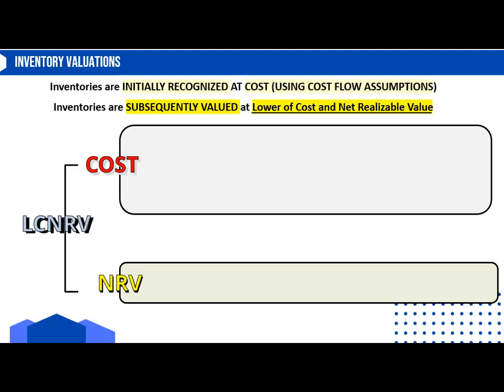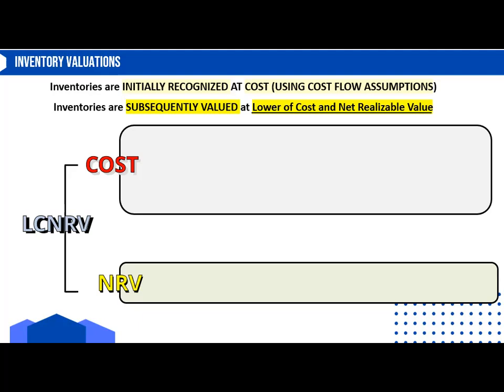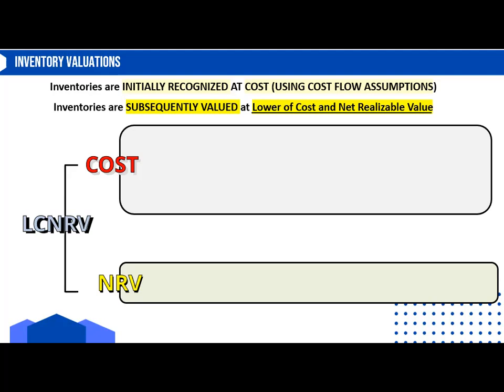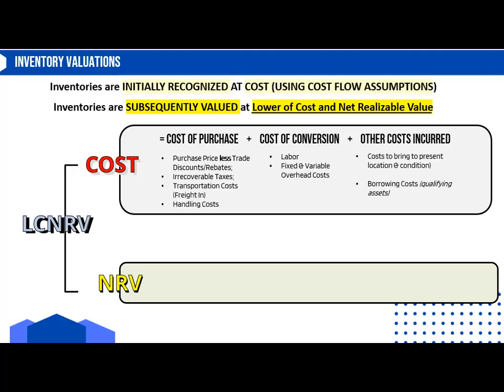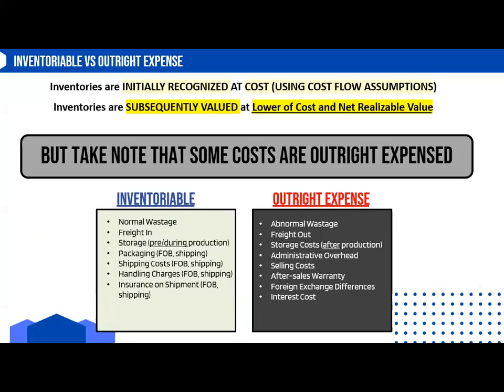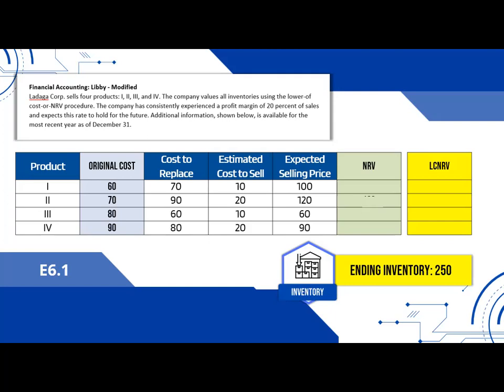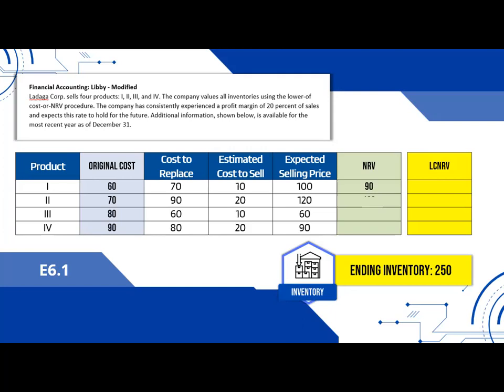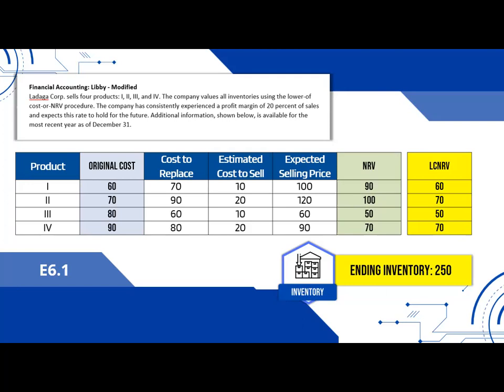Lecture 6.3 | CH6 Exercises Part 2